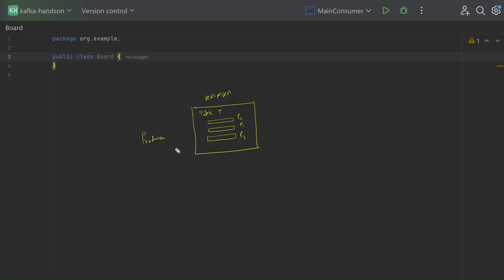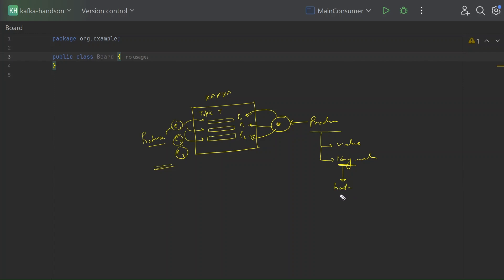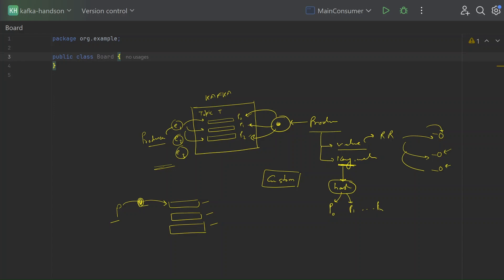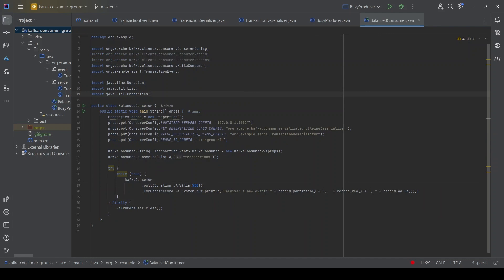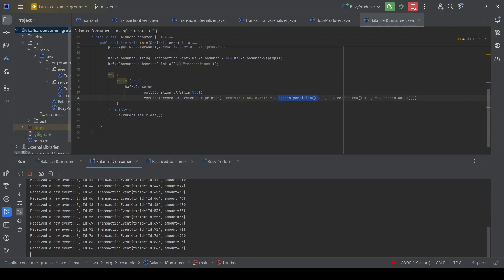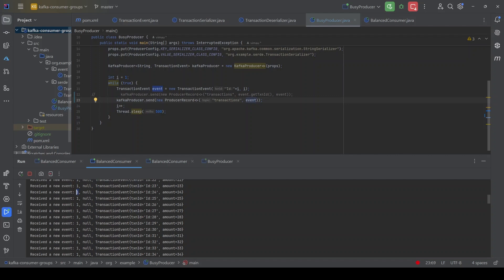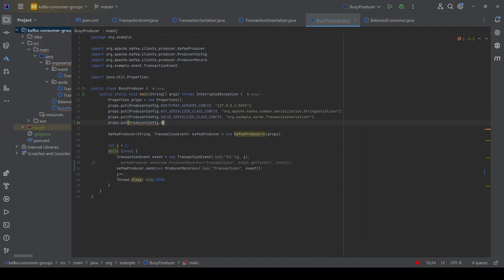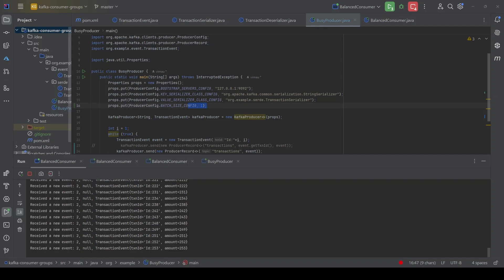Sticky vs Hash Partitioner in Kafka: Full Guide + Java Consumer Group Demo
Repos -

In this video, we dive deep into Kafka partitioners and explore how they work. You'll learn:
1) The basics of Hash, Round-Robin, and Sticky partitioners.
2) When to use each partitioner and their real-world applications.

🚀 Hands-On Java Demo
Watch as we demonstrate the Hash and Sticky partitioners in action using Java Consumer Groups. Gain practical insights into:
1) How Kafka distributes messages across partitions.
2) How consumer groups interact with partitioning strategies.

Whether you're a Kafka beginner or looking to refine your skills, this video will provide a clear and practical understanding of partitioning in Kafka!

00:00 Intro
00:25 Partitioners explained
1:43 Hash Partitioner
2:31 Custom Partitioner
2:58 Round Robin Partitioner
3:50 Sticky Partitioner
5:20 Demo